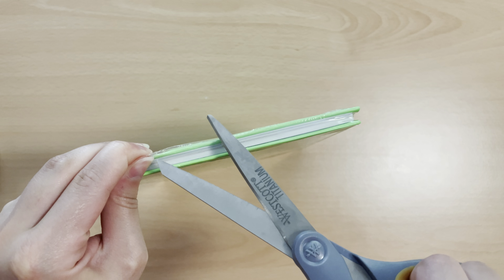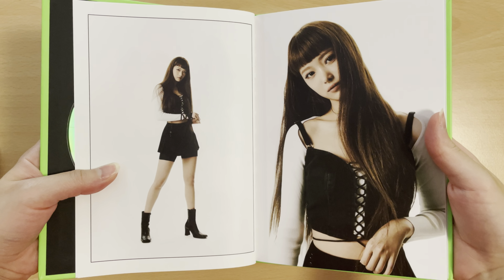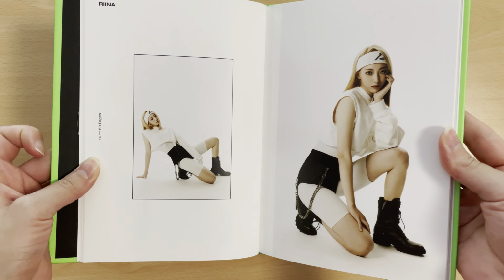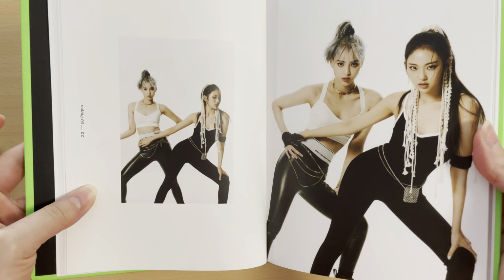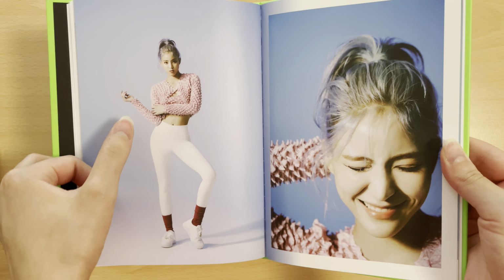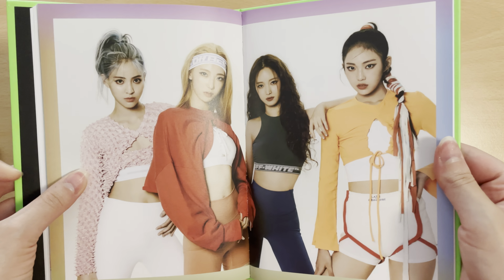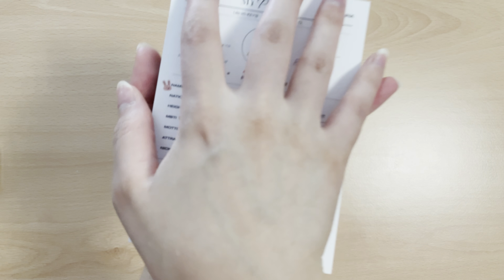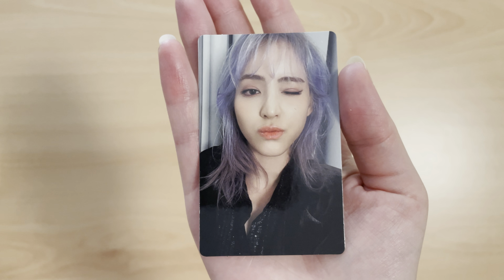H1-KEY (하이키) Single Album Unboxing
Album(s): H1-KEY’s 1st Single Album

Outro: Asteroid - Pentagon

Profile picture from: Dr. Moricky @mmoriqomm on Twitter

FTC: THIS VIDEO IS NOT SPONSORED UNLESS OTHERWISE STATED IN THE VIDEO